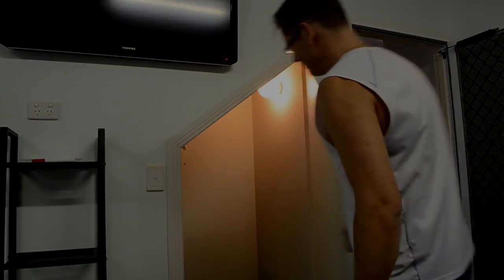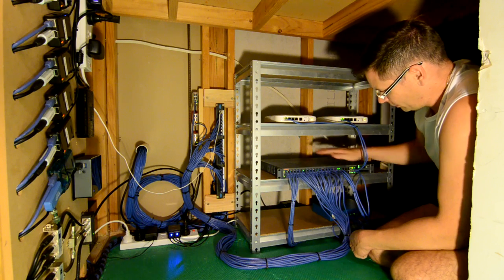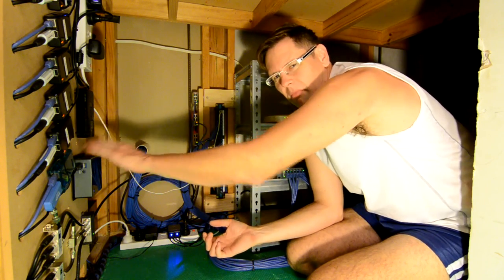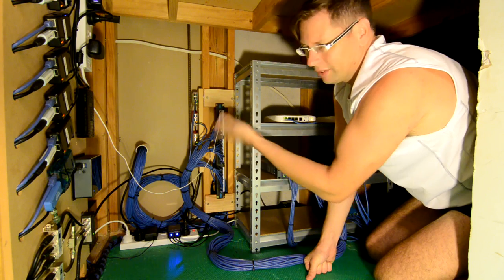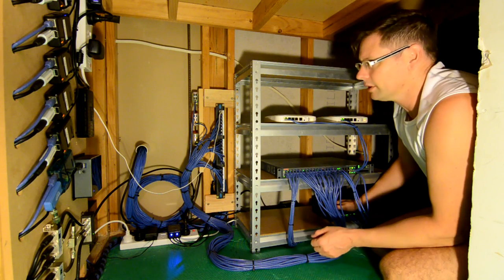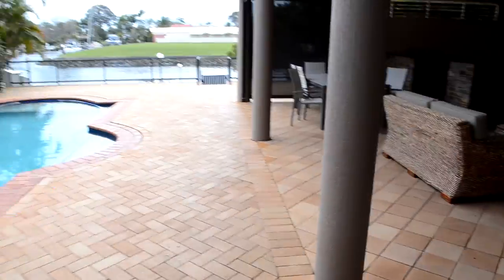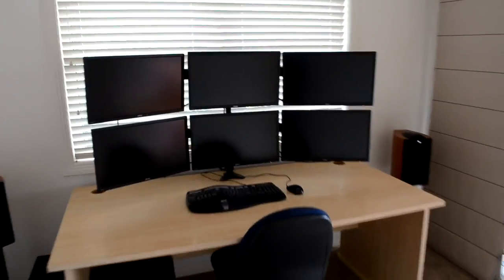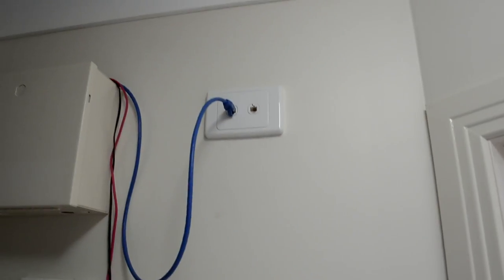Network Tour - Physical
Since many people have been asking, I thought I'd give a brief overview of the network setup I have here. The equipment is mostly enterprise grade and certainly overkill for a general home network. A lot of this setup can be done with cheap home grade parts to get pretty good results if set up correctly.

I may at a later stage go through some of the logical components of the network.